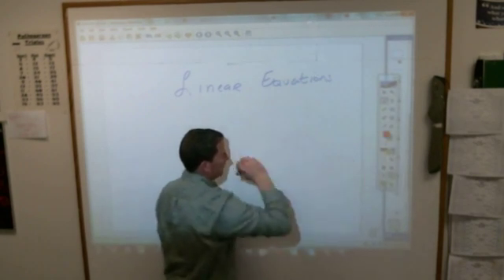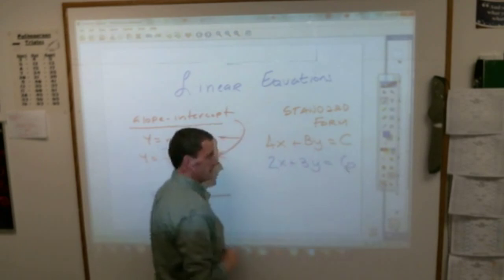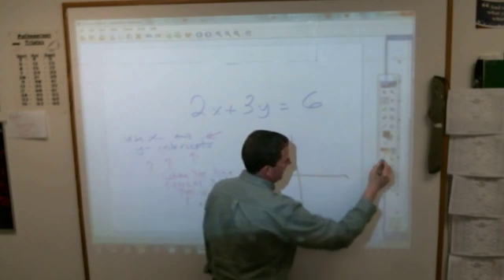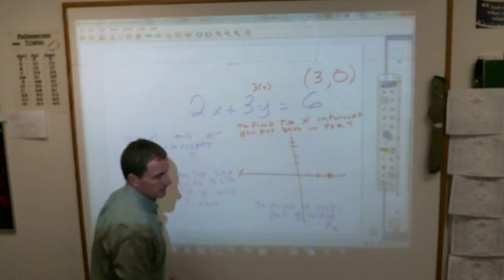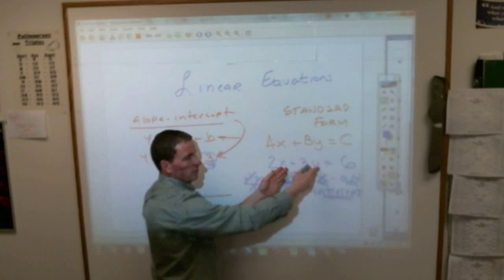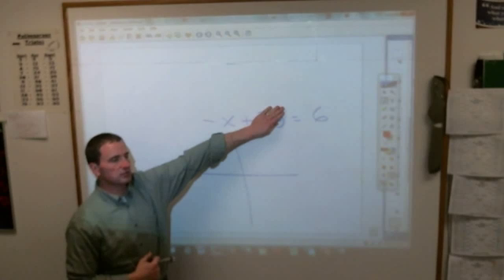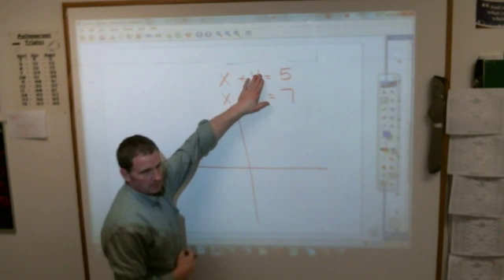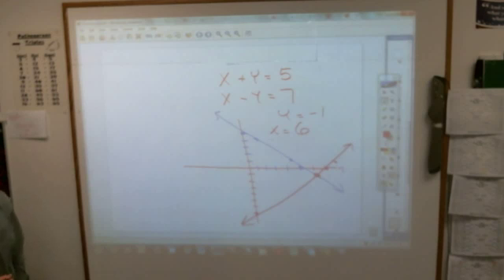7 Linear equations standard form 82